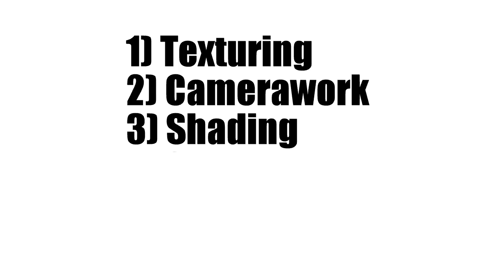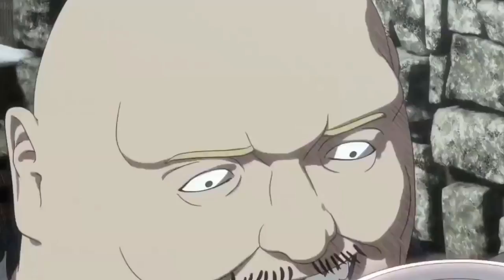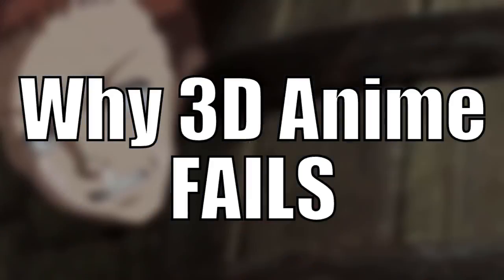Why 3D Anime Like Berserk 2016 FAILS - Part 1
Help keep me going by becoming a patron!